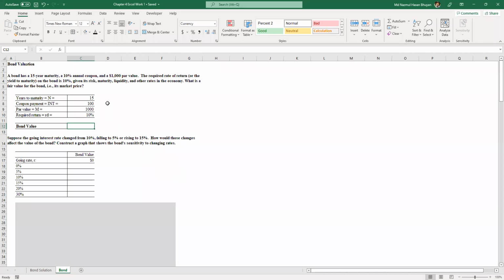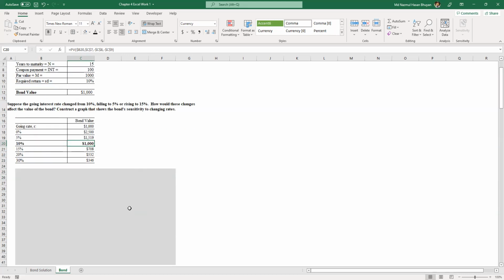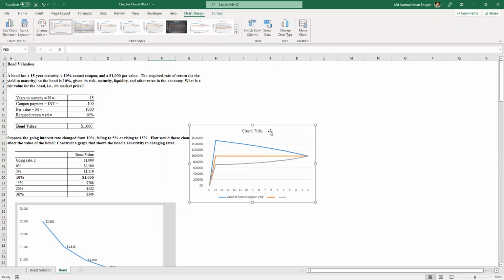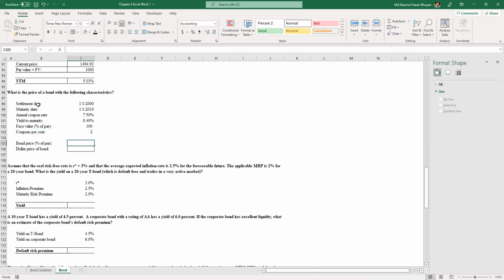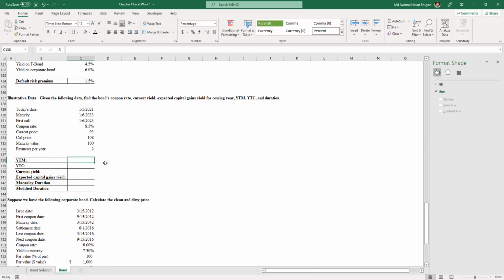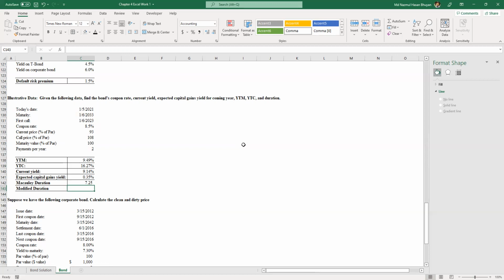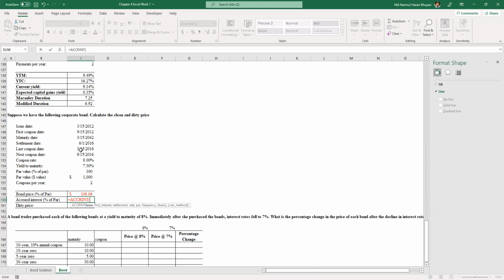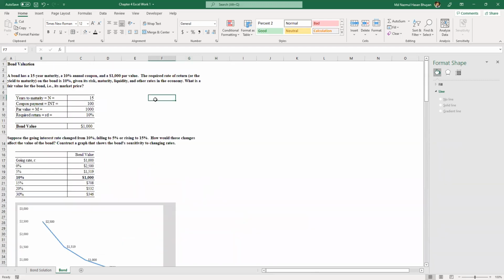CH 4: Bond Valuation